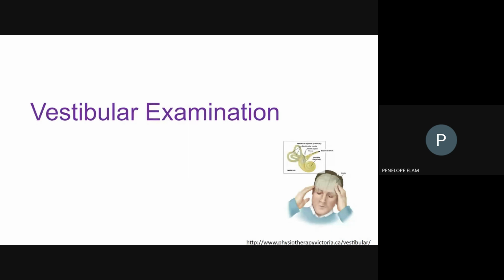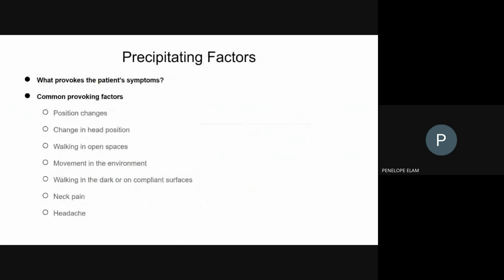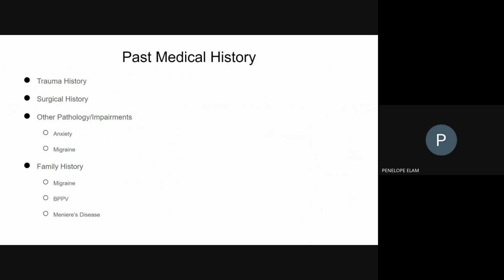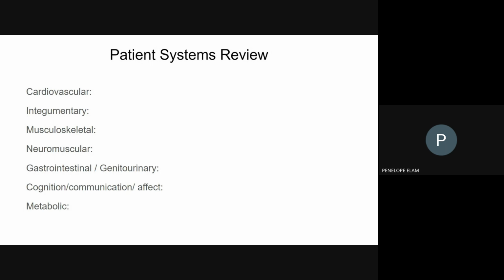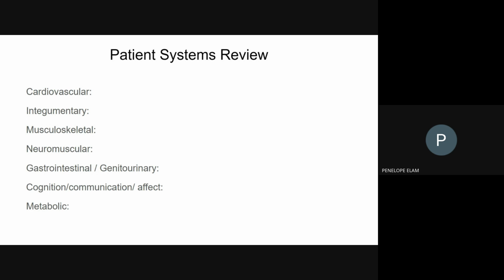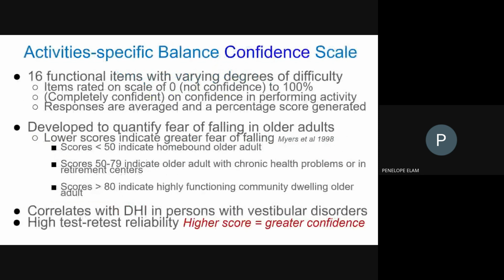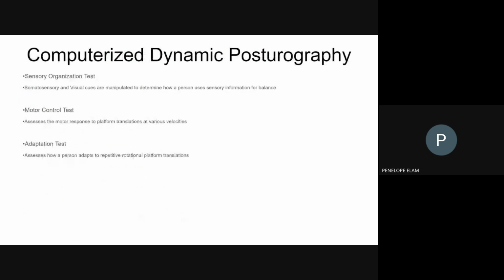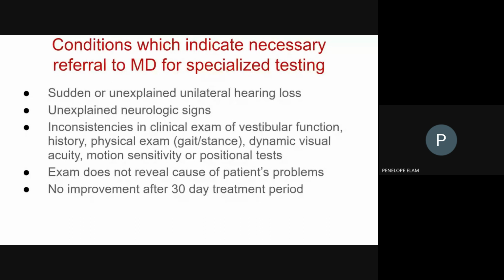Vestibular Examination Presentation